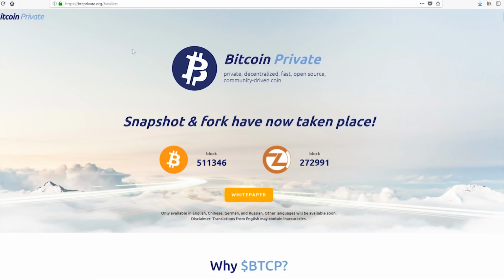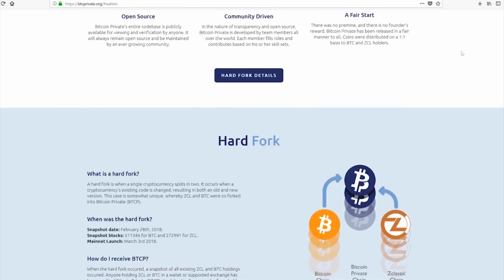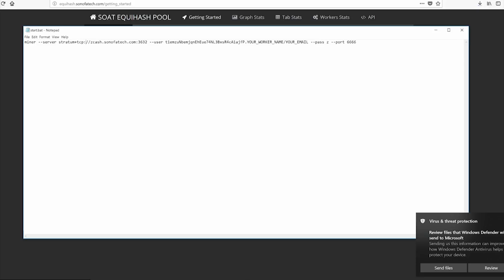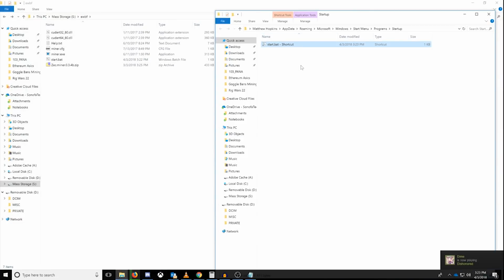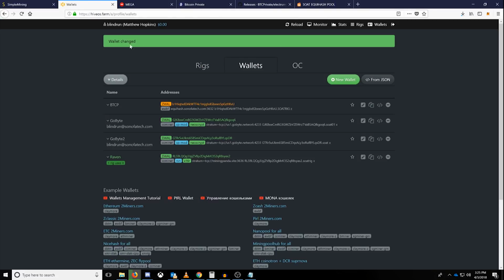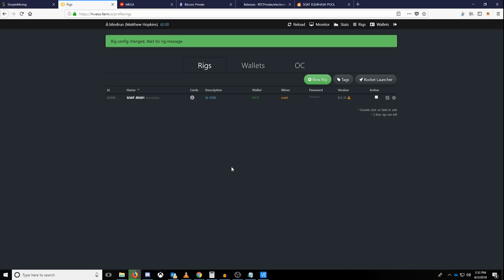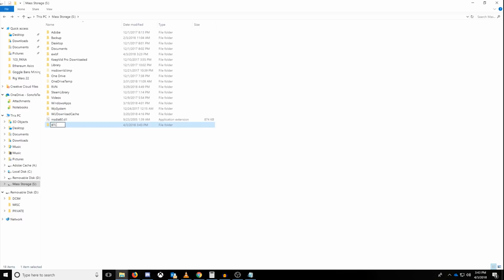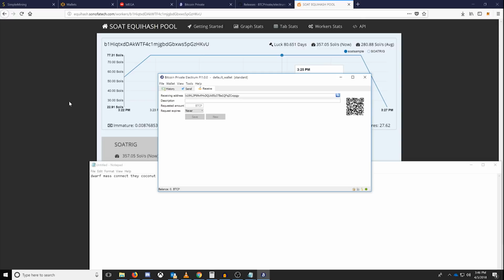How and Why To Mine Bitcoin Private Coin $BTCP |Nvidia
How and why to mine Bitcoin Private on the equihash algorith. Hiveos, SMOS and Windows how to.

Scrypt
--server equihash.sonofatech.com --user b1HiqtxdDAkWTF4c1mjgbdGbxws5pGzHKvU.soatrig --pass x --port 3632

RLS9LQQg3JyjZV8p2DigMrK3S2qR8syax2